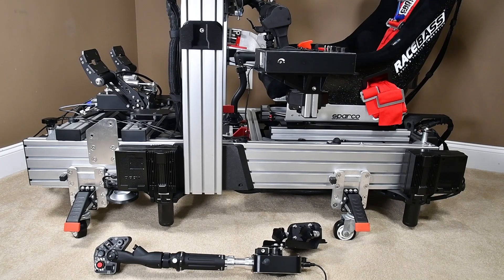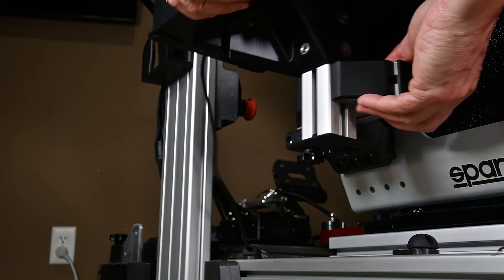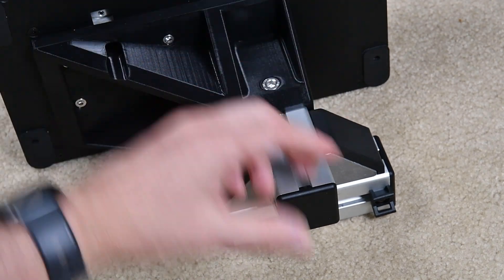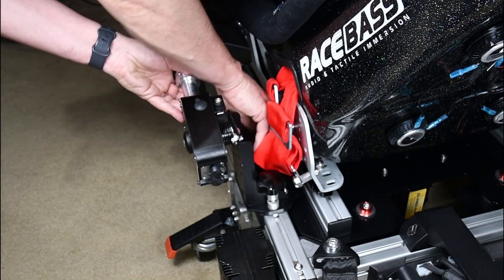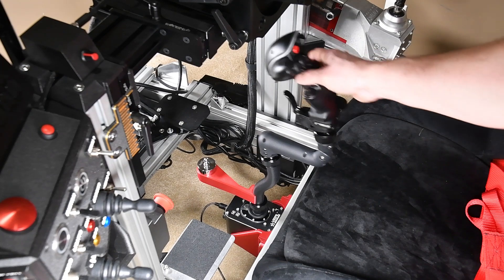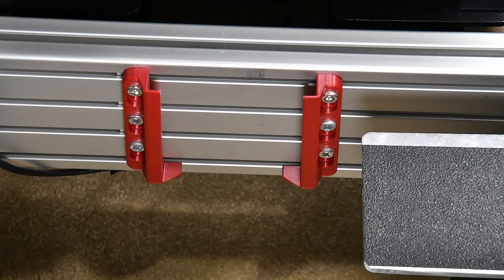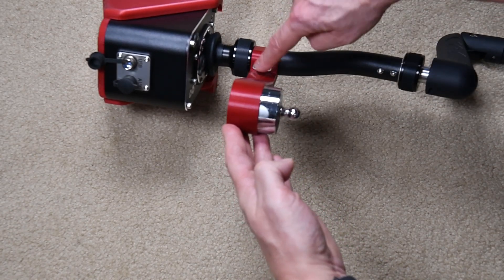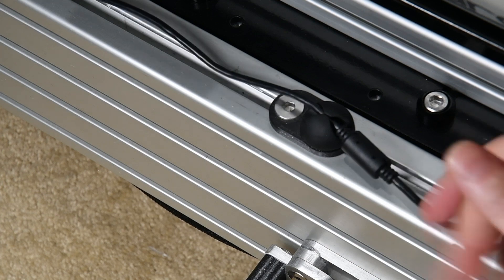Virpil Quick Release Profile Mounts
Roundup of my 3D printed quick releases for Virpil controls.

00:23 Flight Throttle Quick Release
03:47 Collective Quick Release
04:50 Flight Stick Base Quick Release
09:15 Quick Cable guide